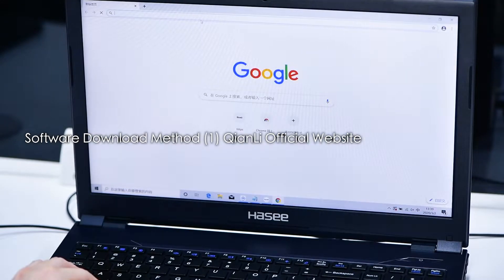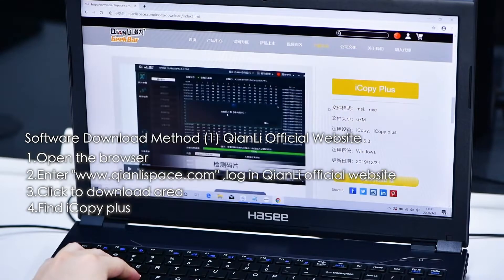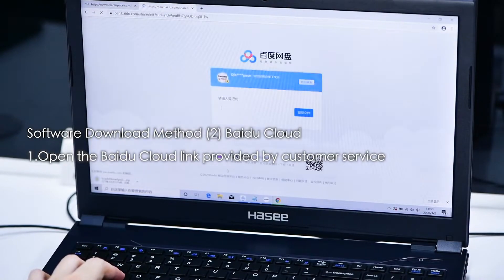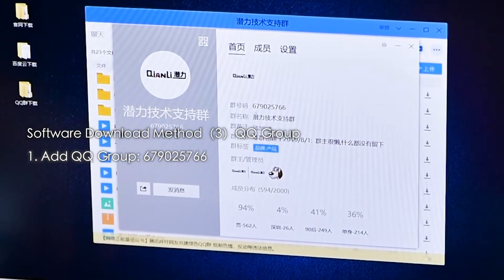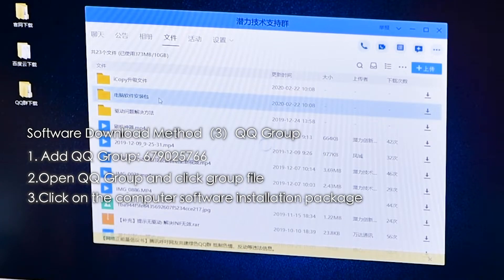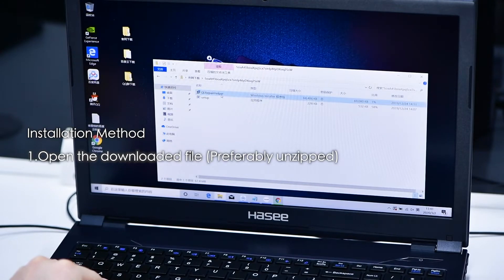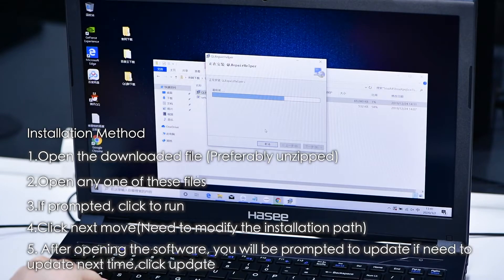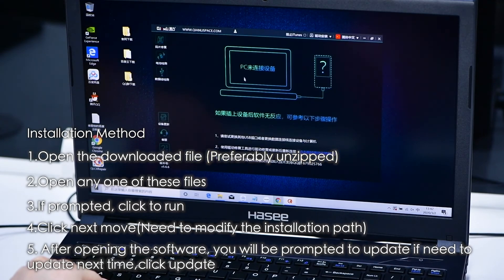Operation Video for downloading "QLRepairHelper"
This video shows how to download "QLRepairHelper"  application  to PC

QianLi Innovation Co,.Ltd